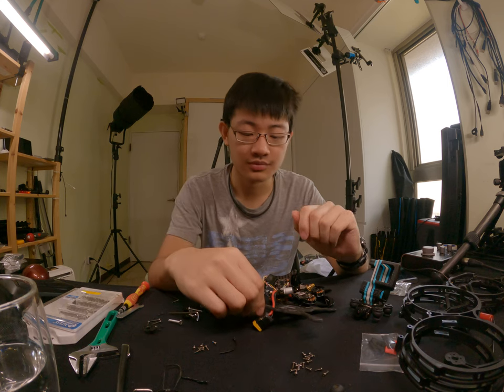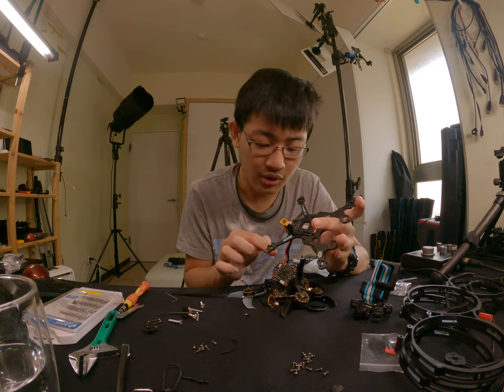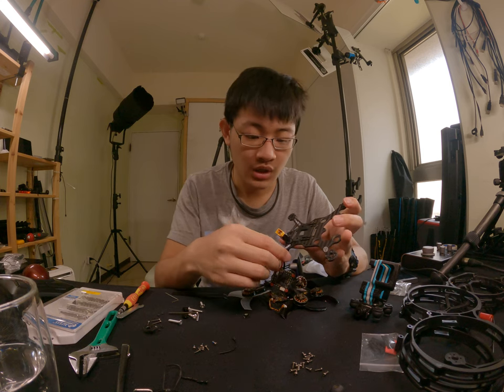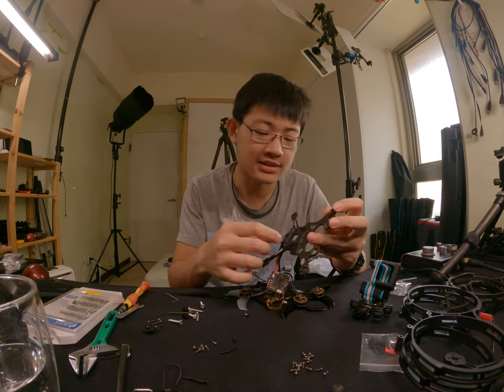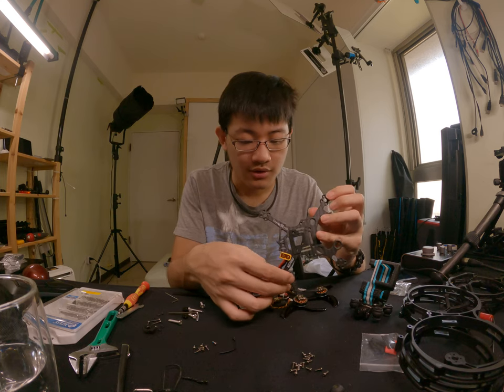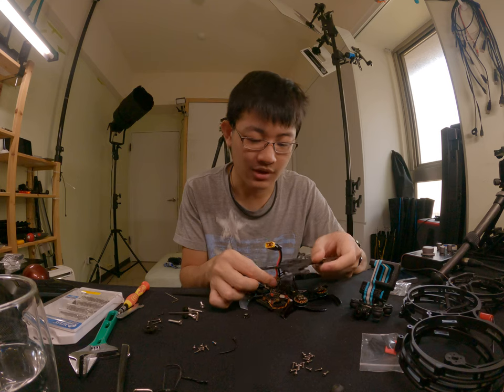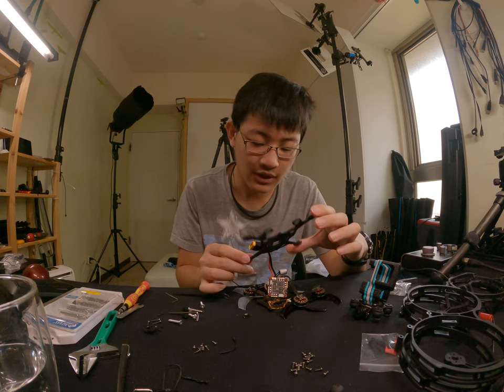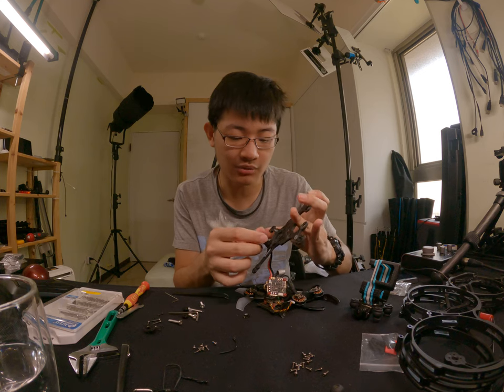FIX geprc cinelog 35 cineloop FPV drone realsteady unstable 12